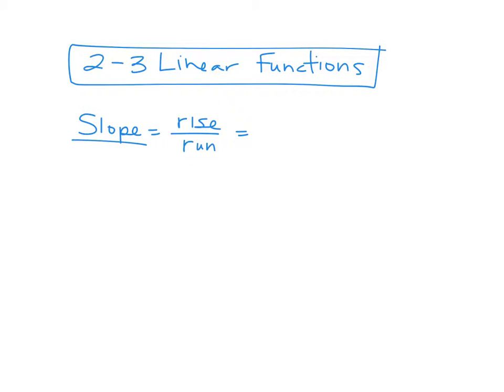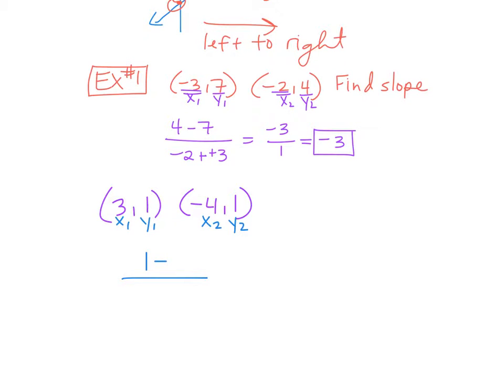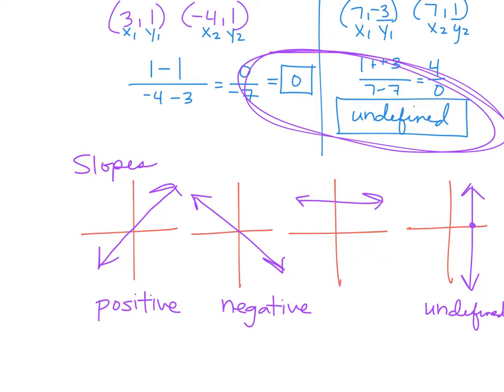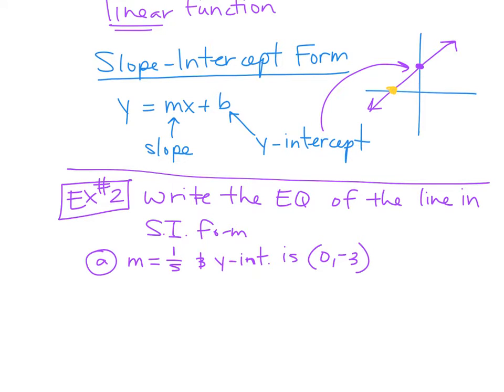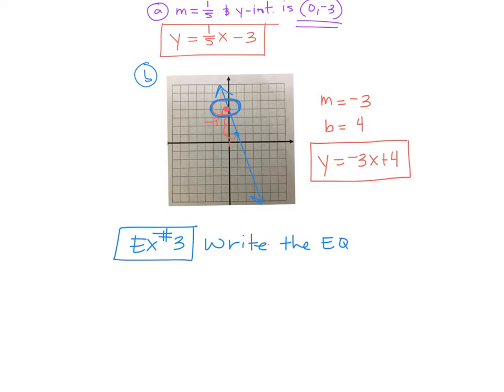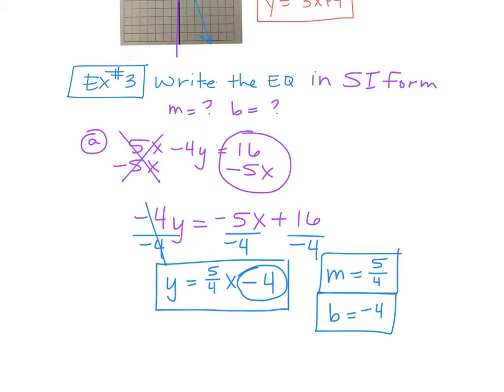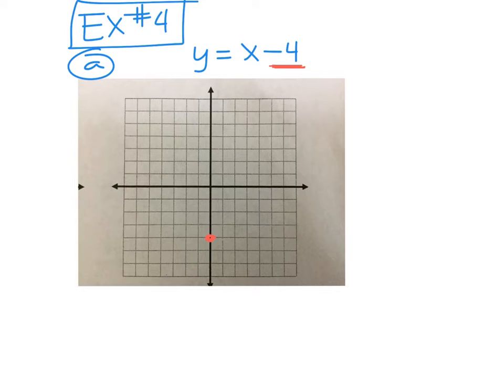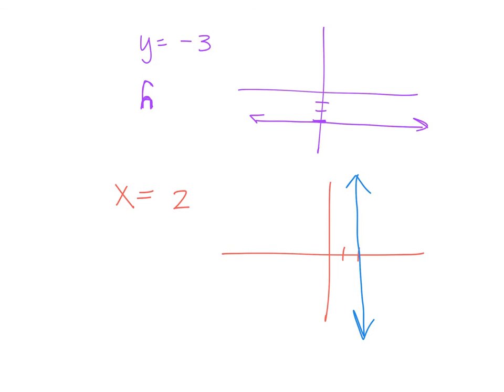A2 2.3 linear functions